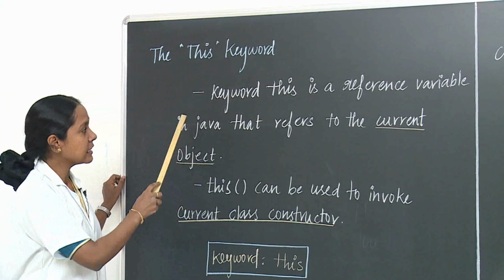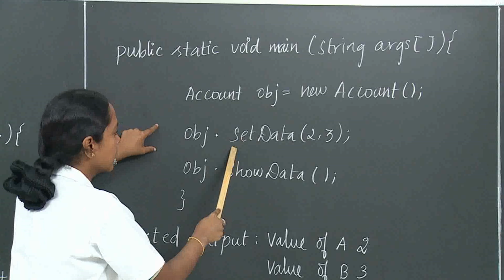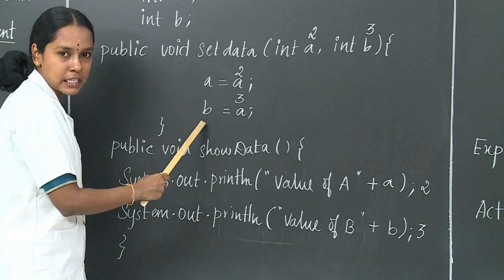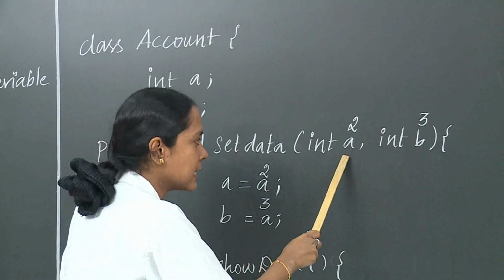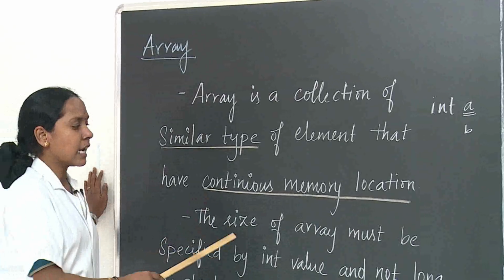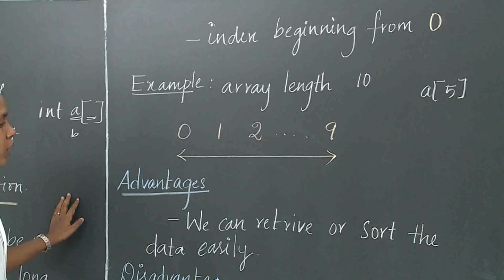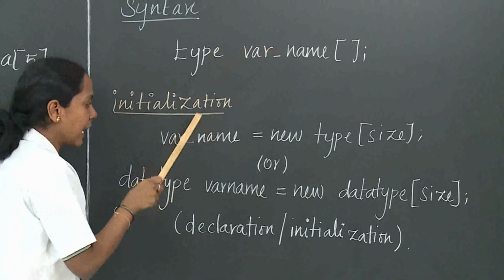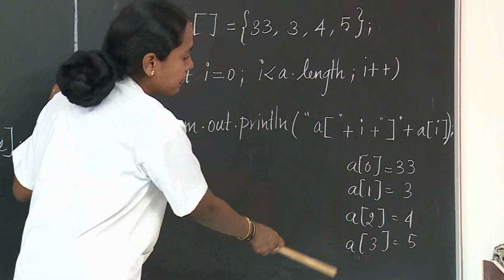This key words & Array